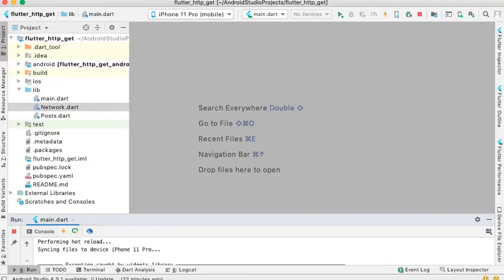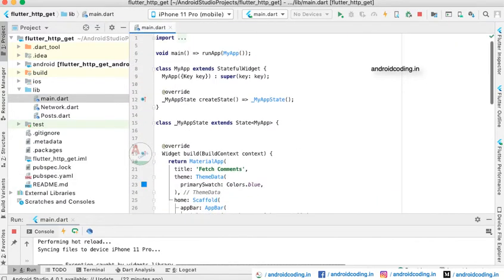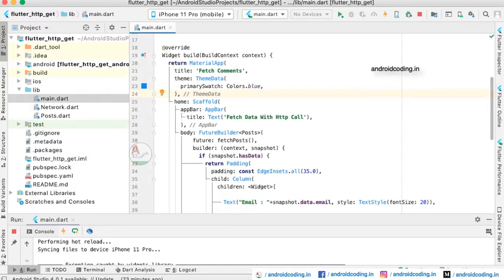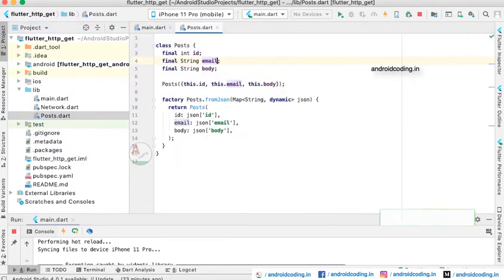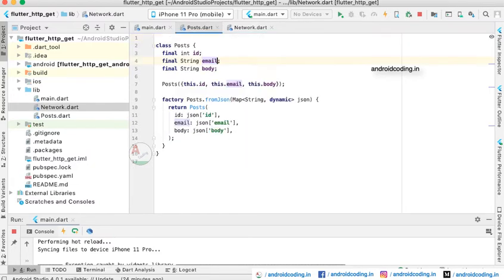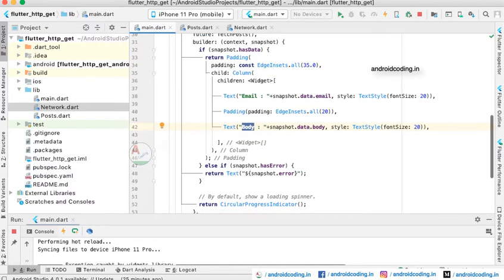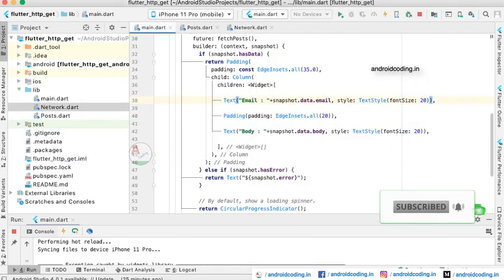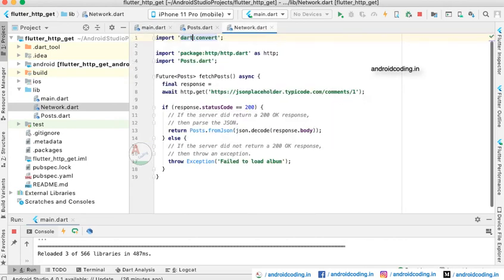Flutter HTTP GET request method tutorial for beginners | Source in description | flutter coding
amplifyabhi Flutter HTTP GET request is explained in this part of the tutorial where the user can fetch the data from given api.

We have seen network library's tutorials in previous tutorials where we we used retrofit library so make sure which library suits your requirements links are below.